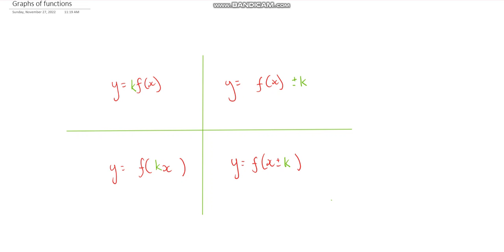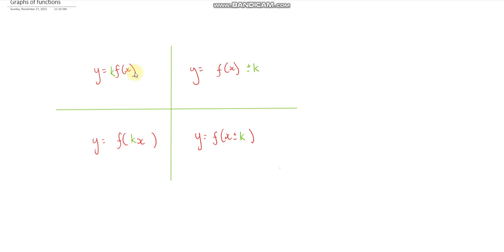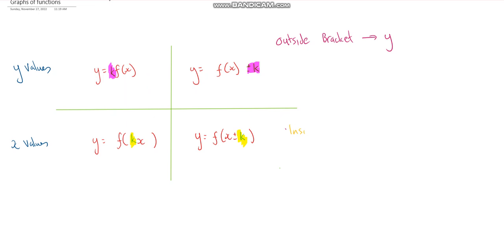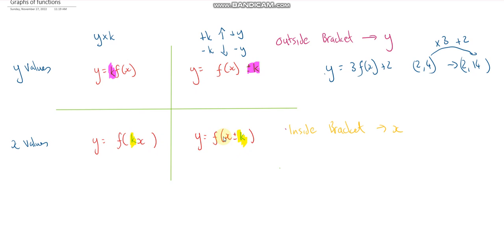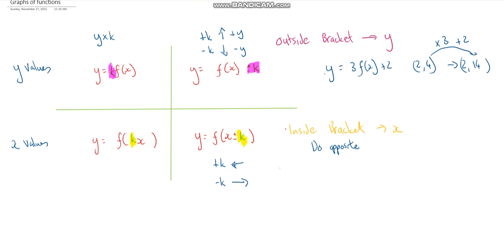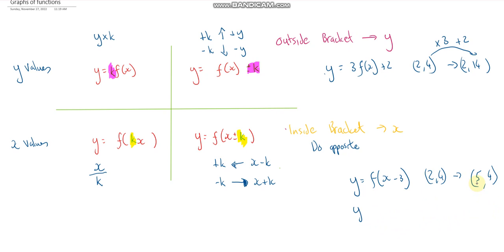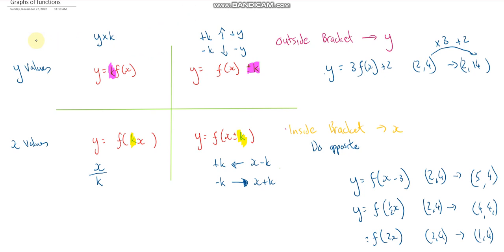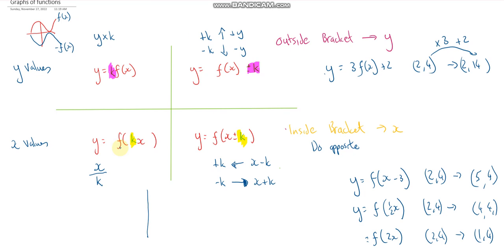Higher - Graphs of functions - Intro